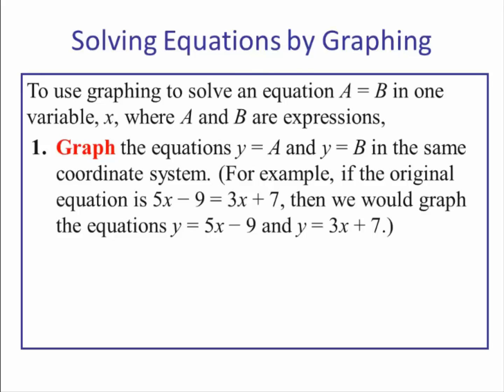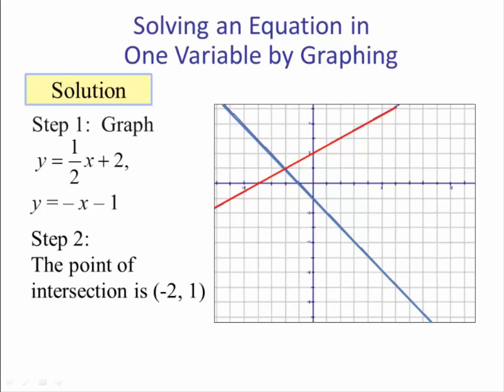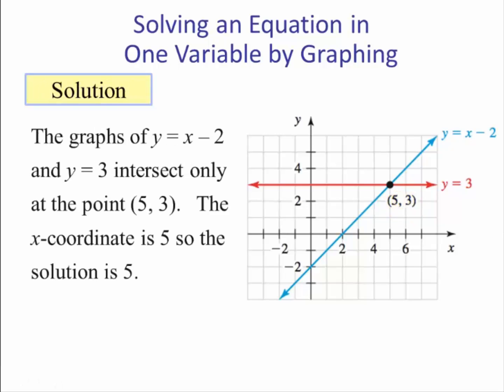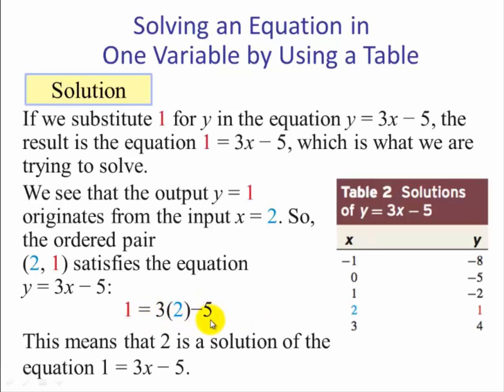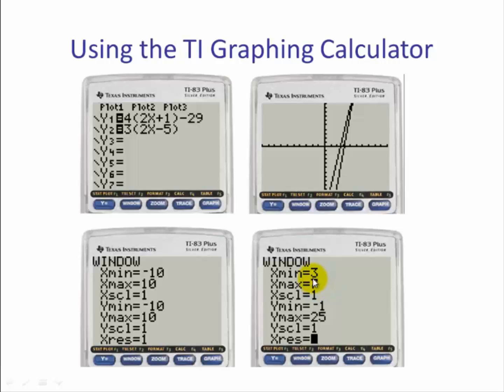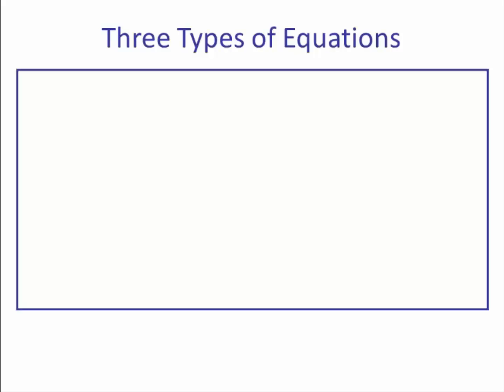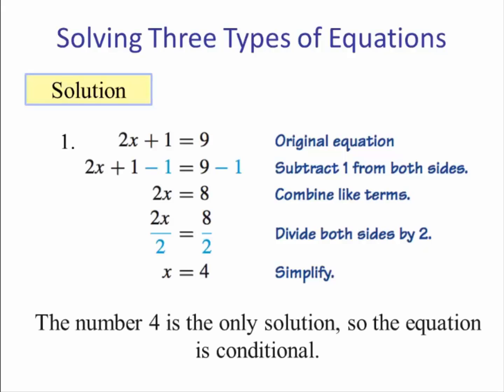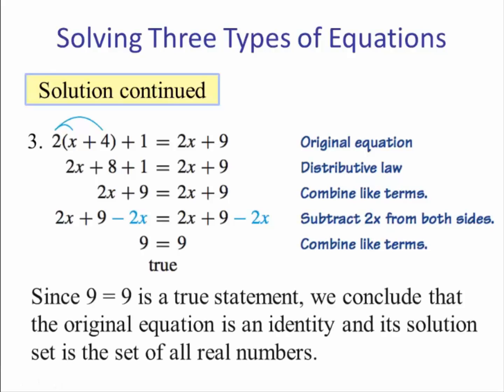Solving More Linear Equations in One Variable Part 3